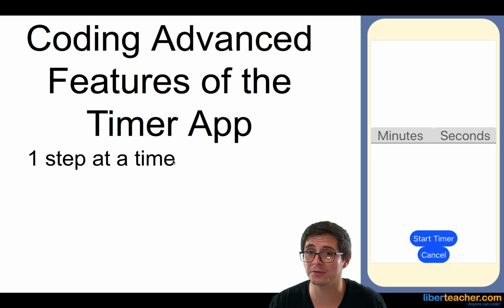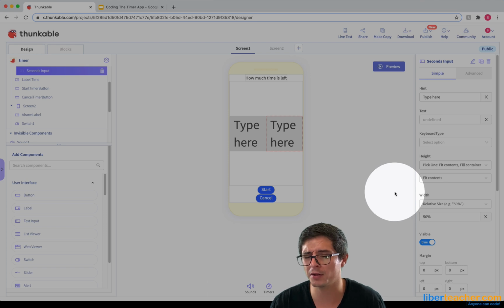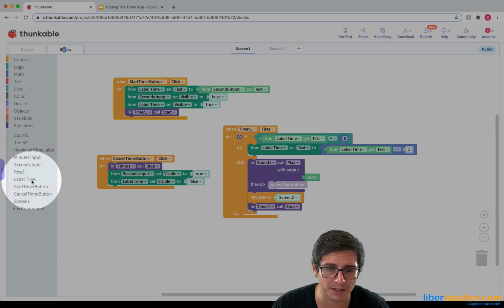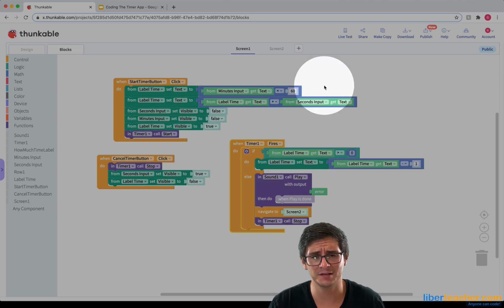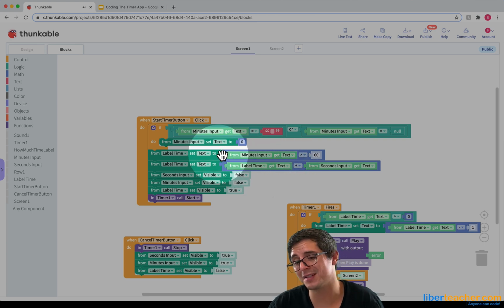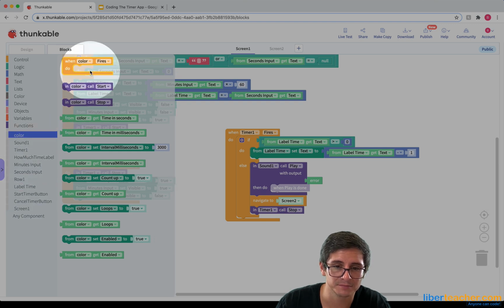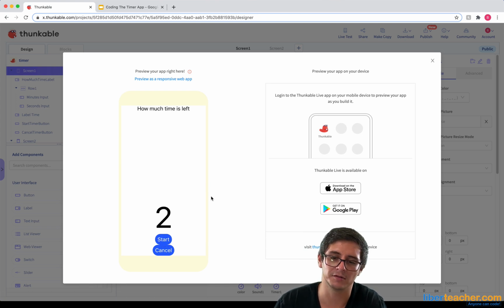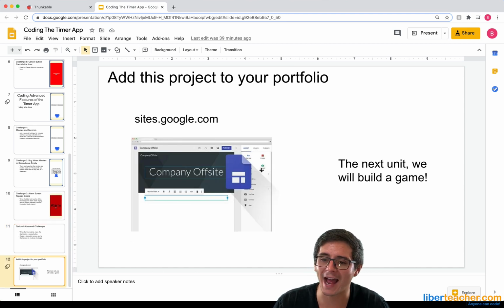Unit 2 Lesson 4: Advanced Timer Features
In this video I will go over the basic some advanced features you can apply to your timer. The first is allowing your user to input  minutes in addition seconds in the timer. The second is to make your alarm screen change color.

We will be using Thunkable to build iPhone and Android apps while learning programming.